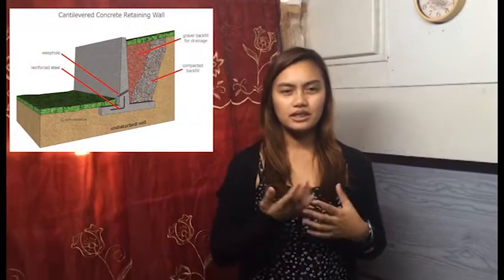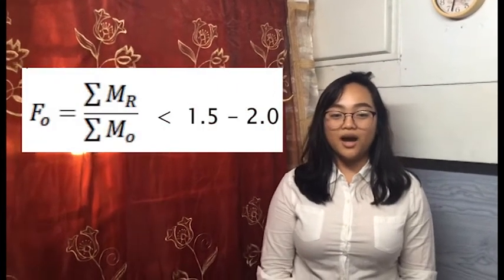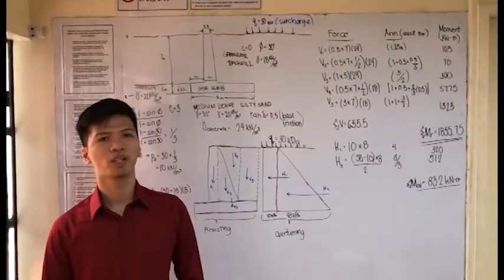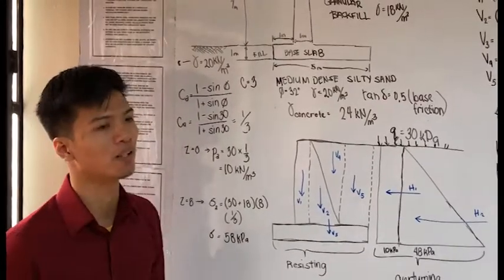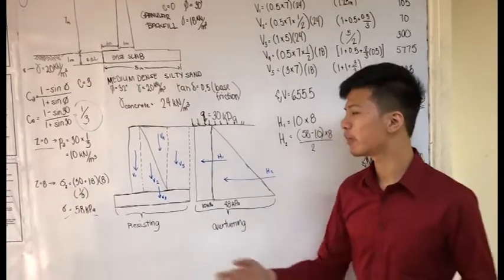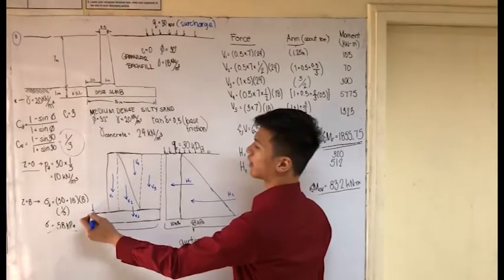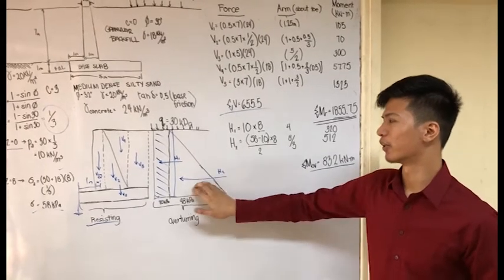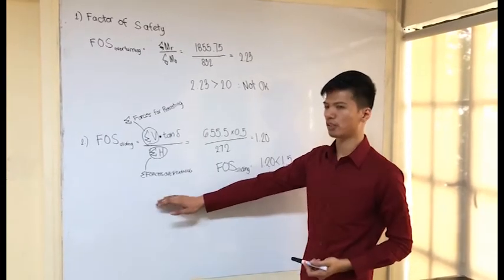CE162P Discussion Video Retaining Walls